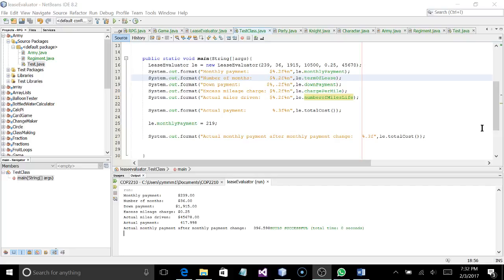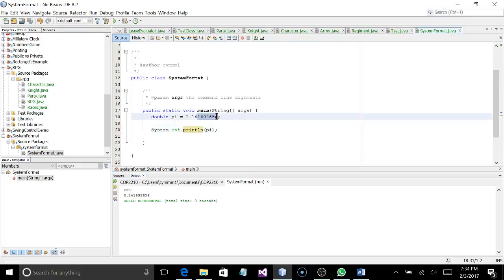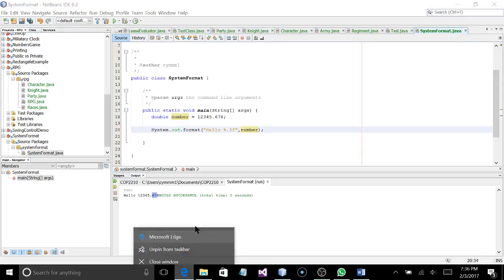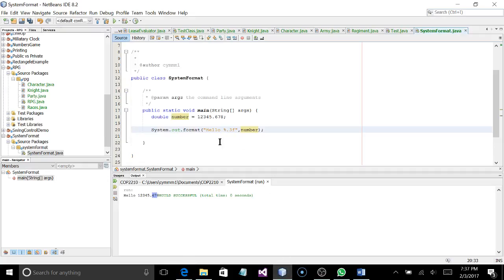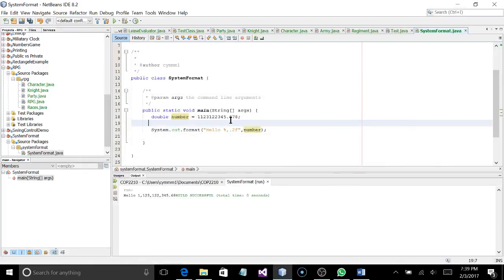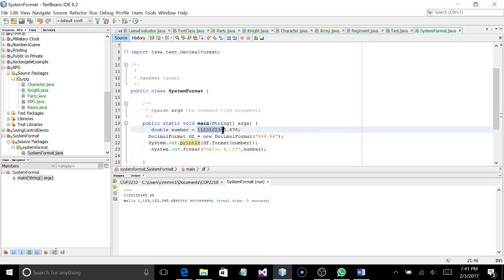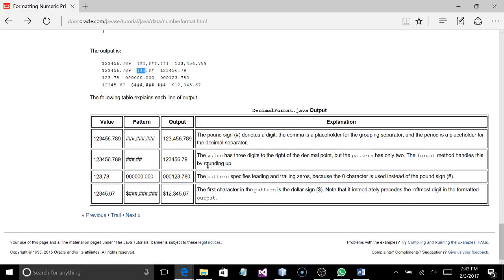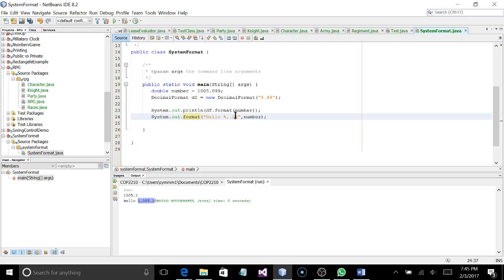Format or for worse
Format our output and how to make it more specific towards what we want to print out.